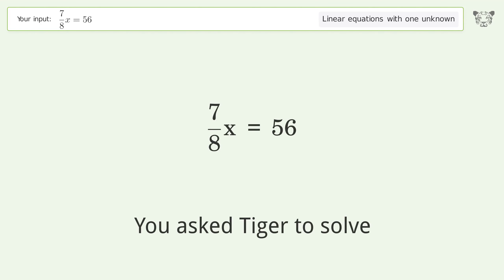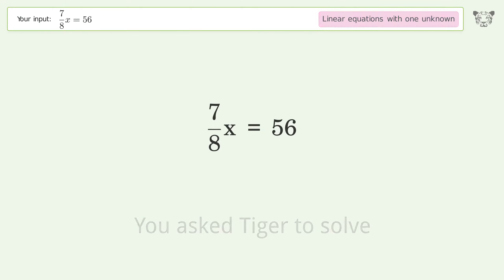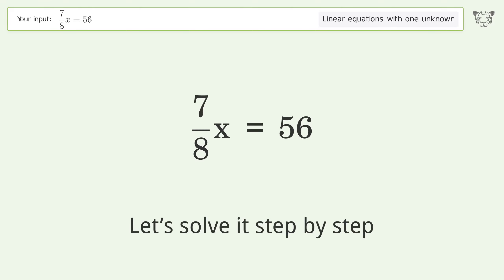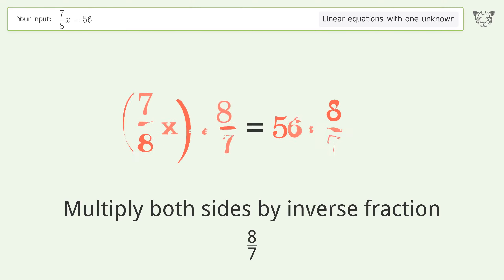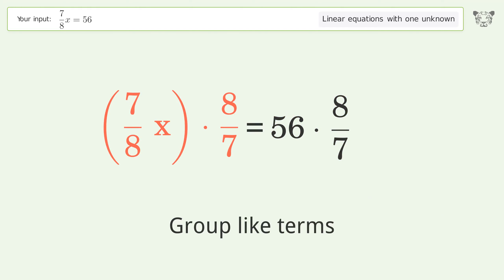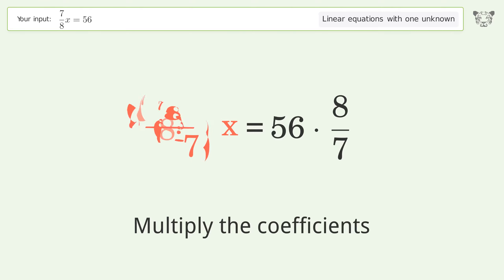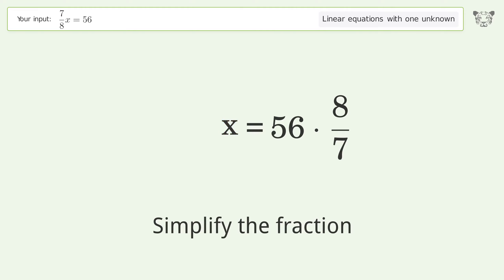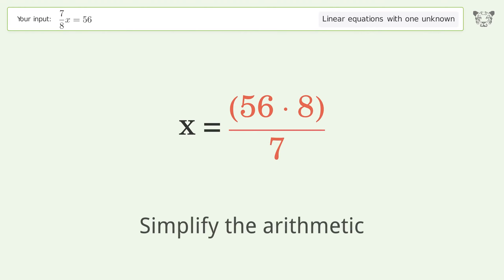Solve 7/8*x=56: Linear Equation Video Solution | Tiger Algebra